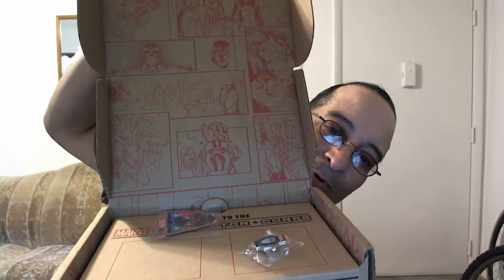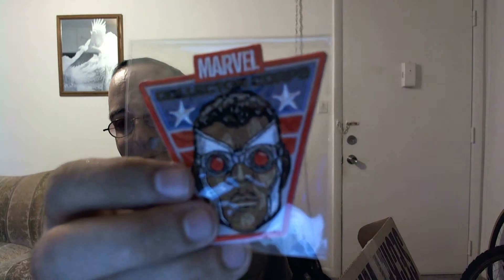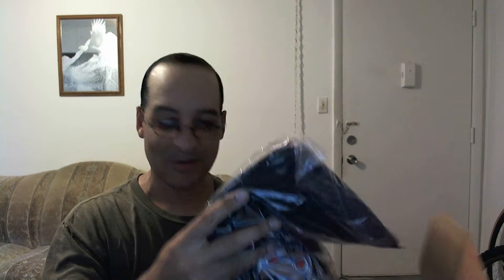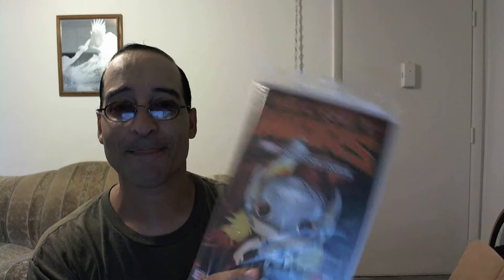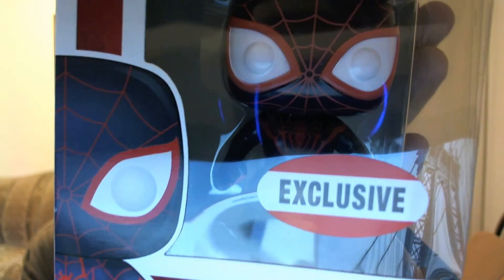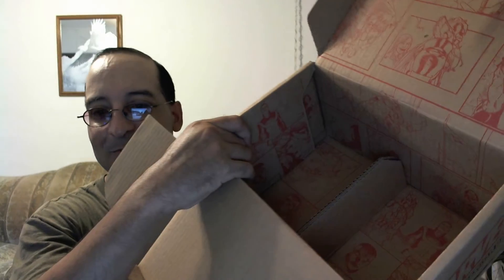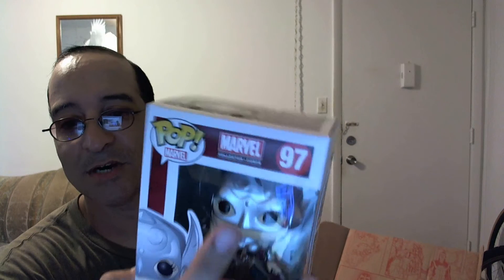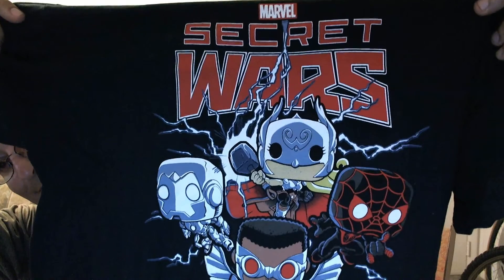Marvel Collector Corps SECRET WARS - August 2015 Unboxing